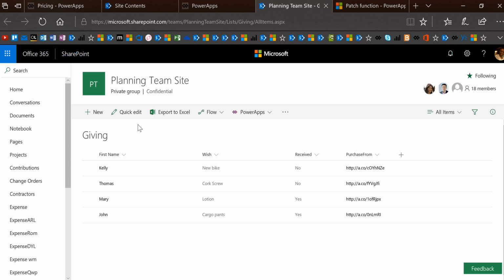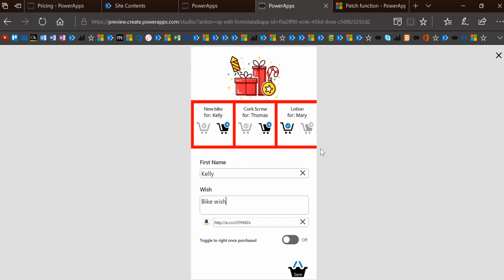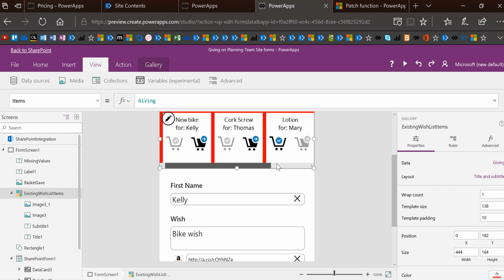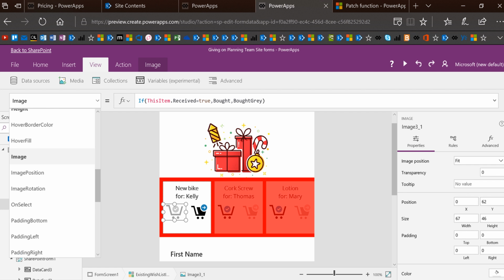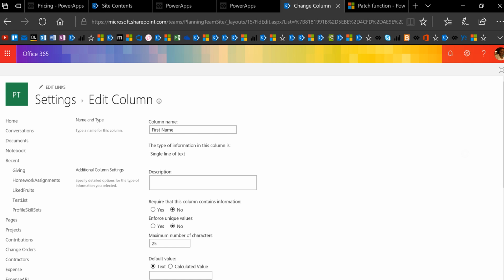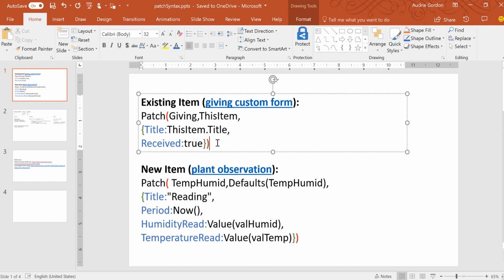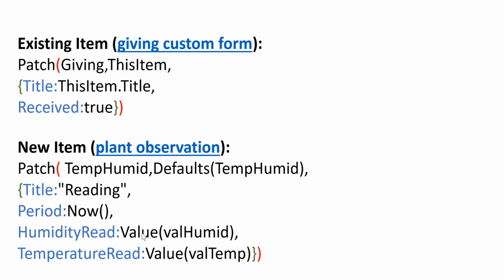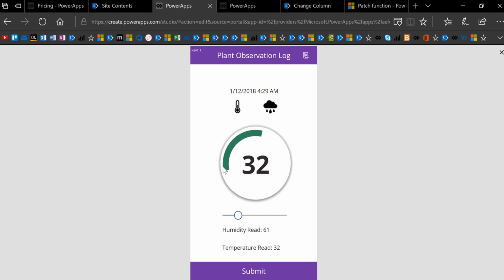Friday Functions Series | Using the Patch Function to Submit Data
Audrie Gordon from the PowerApps team shows how to use the Patch() function on a custom form in SharePoint, and in a standard mobile app for any data source. Learn how to create new items, and/or modify existing items, simply using the Patch function rather than a form control. Also included are a few tips on how to integrate related list item data onto your custom forms on SharePoint.

Important side point: When patching, please ensure you patch all the 'required' fields otherwise you will get an error message.